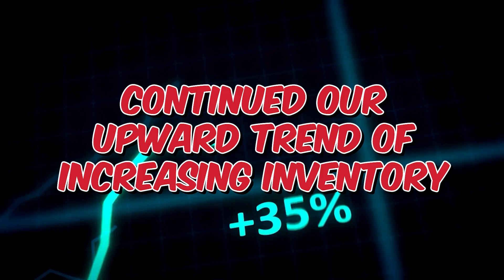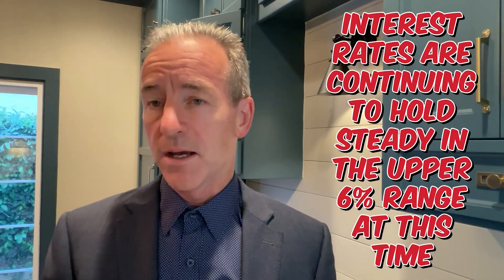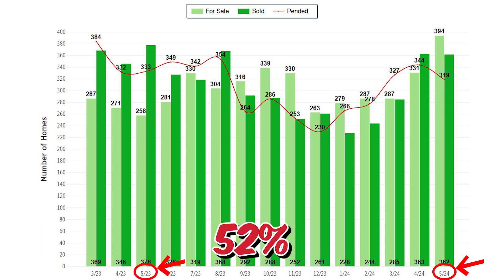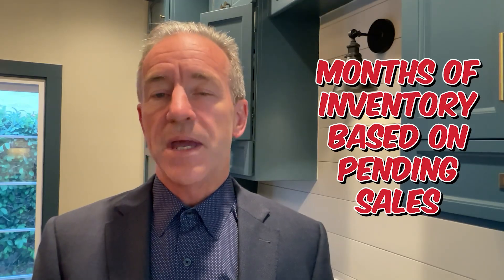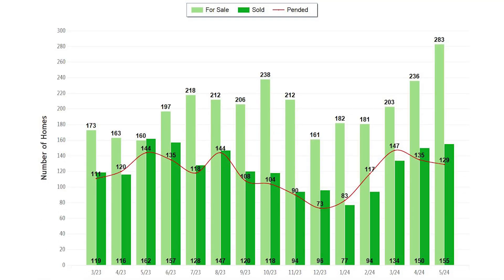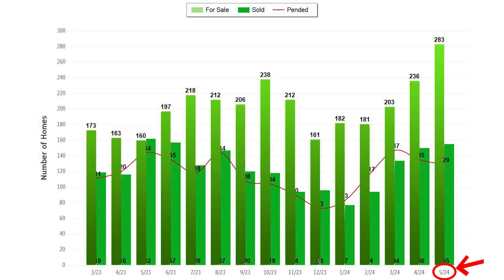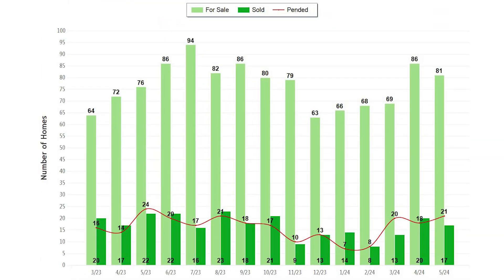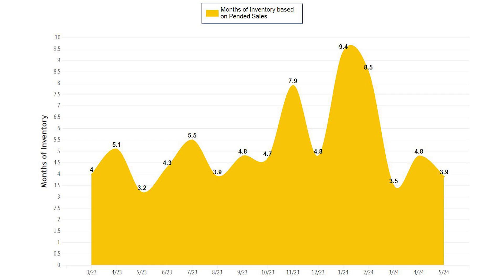Summer Ventura Real Estate Market Update with Best Realtor Insights Harold Powell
As summer begins we to see an upward trend of increasing inventory in our  Ventura County Real Estate Market update for 2024. I often get asked what are my best realtor insights as to what is happening in todays real estate market. To better answer the question I wanted to take a closer look at 3 different price ranges. The first is 1 million or less, the second is 1 million to 2 million, and lastly 2 million or greater. What’s interesting is that you will see there are some unique differences between each of these price ranges.
🤔Thinking of selling or buying in Ventura County CA?🌴

Whether you're seeking a family-friendly environment, pursuing academic excellence, or just want a taste of classic California life, Ventura offers it all.

The Best Realtor in Ventura, California 🏆

You will stay up-to-date with the current real estate market in Ventura, California 😁
Ventura, CA - Your Future Home

Harold Powell, Ventura California Real Estate Agent |
livingincalifornia

Harold Powell's Sales Team is part of Ventura’s premier real estate agency at RE/MAX Gold Coast Realtors. Our Real Estate Team serves the areas throughout Ventura and Ventura County. Our specialty is sellers looking to sell their home and get top dollar and home buyers who are relocating to our beautiful cities.